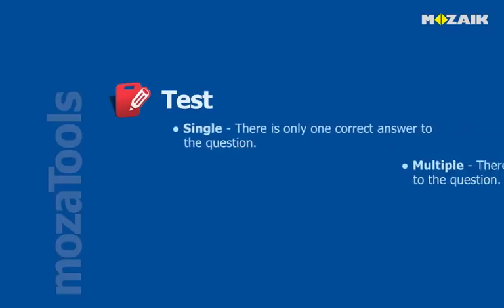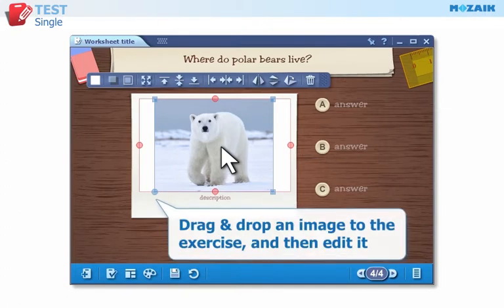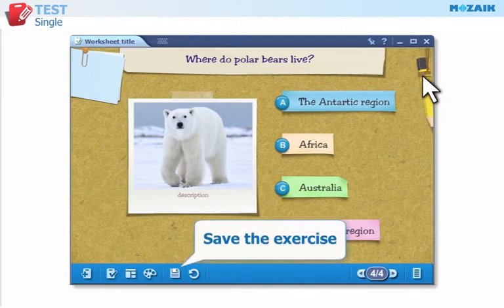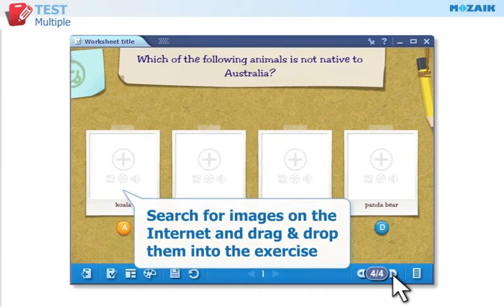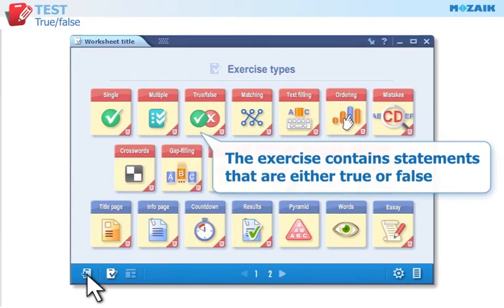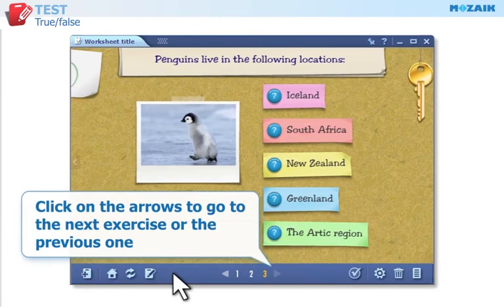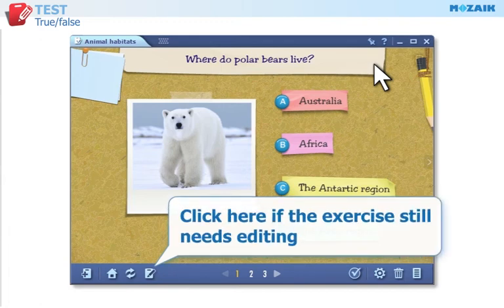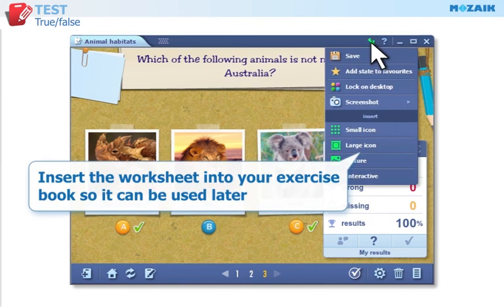mozaBook Interactive Teaching Software - Test tutorial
Please find more info below!

In this short video we show you:
- the first steps of the Test tool